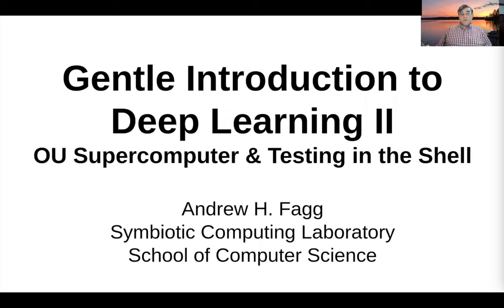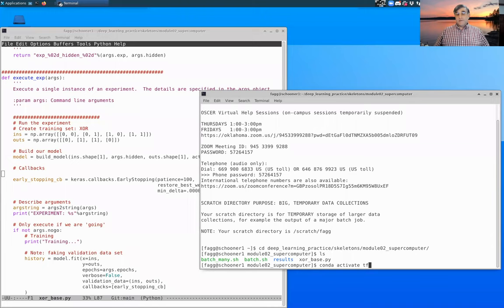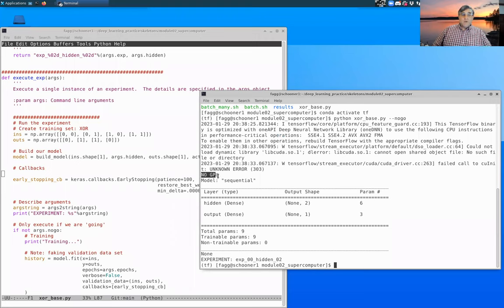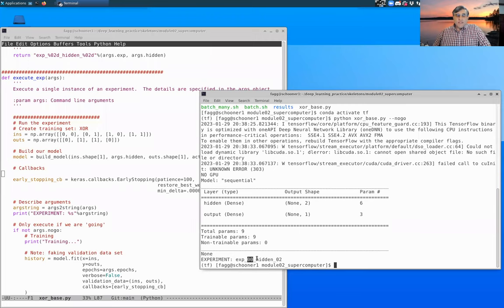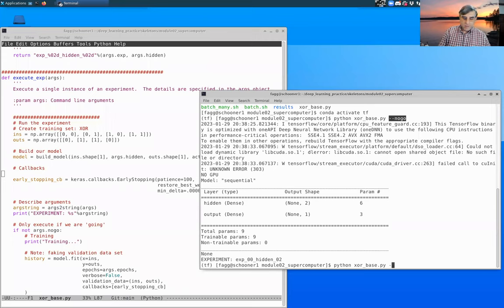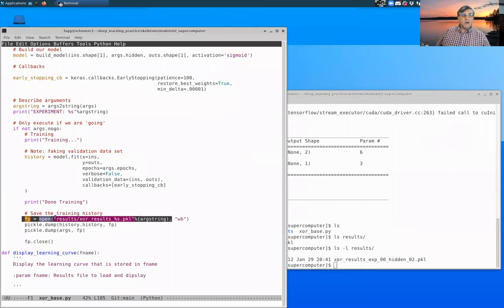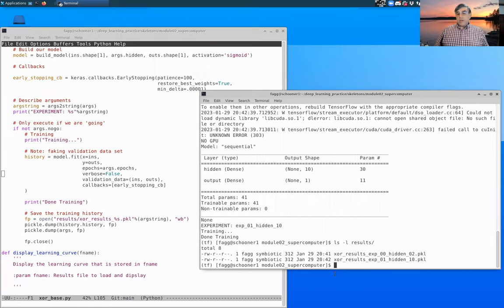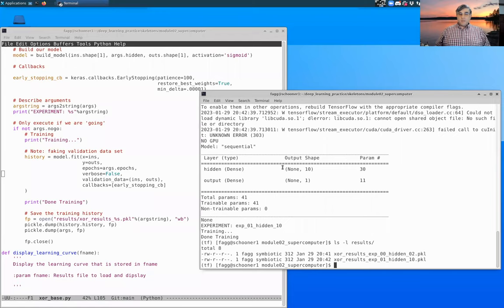Testing your Deep Neural Network code at the command line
As we prepare to use our code on the supercomputer, it is important to test different aspects of the code to ensure that the different components are working.  Illustration of how the different command line arguments are used for our XOR solution.